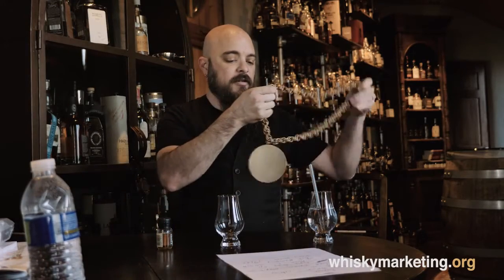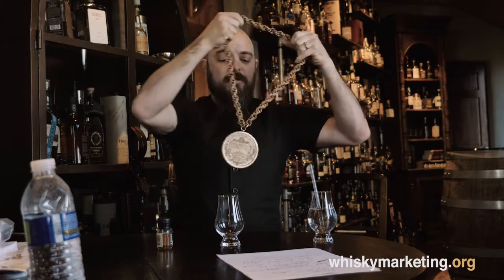Oban Little Bay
Whisky Advent Calendar Day 18